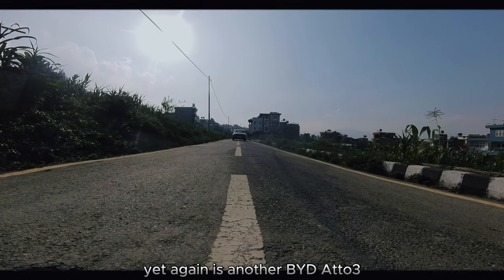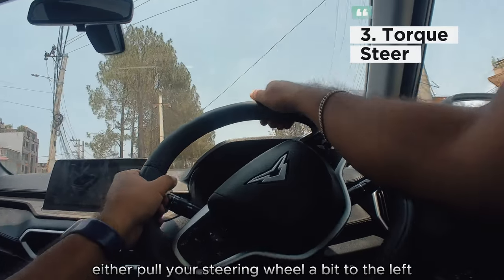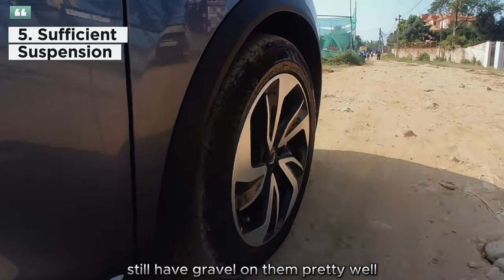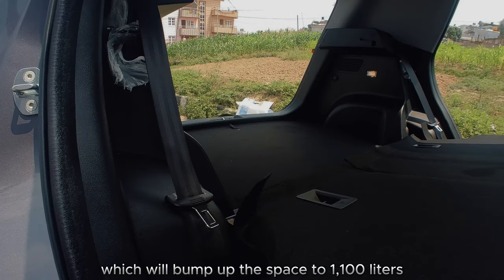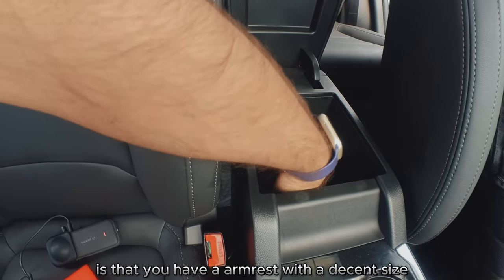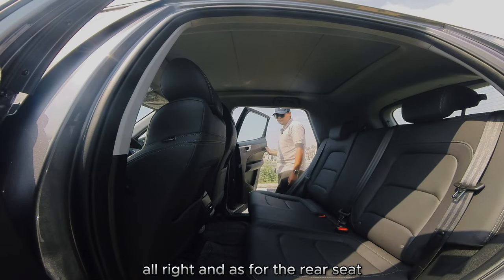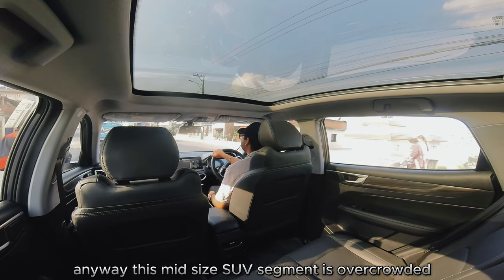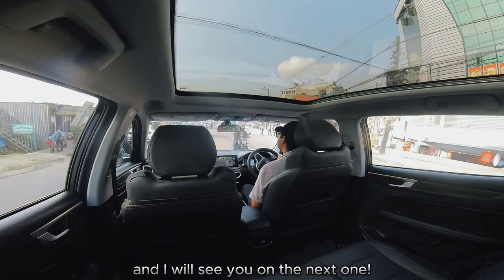All New Kaiyi X3 Pro EV | Full Review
Special thanks to Laxmi Electric Mobility for arranging the vehicle.

-CAD

Timecode
0:00 - Intro
1:49- Handling
3:53 - TOC
4:01 - Exteriors I
4:31 - Charging
5:41 - Exteriors II
8:06 - Boot
8:46 - Interiors Front
14:15- Interiors Rear
15:42 - Safety
17:16 - Takeaways
20:17 - Outro